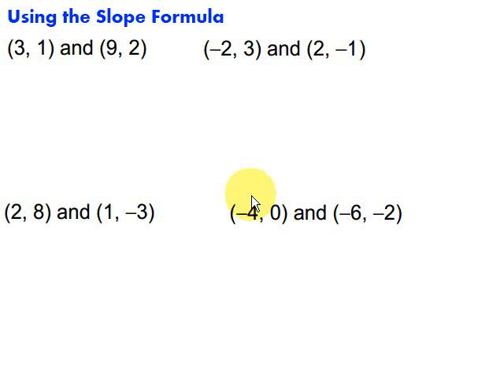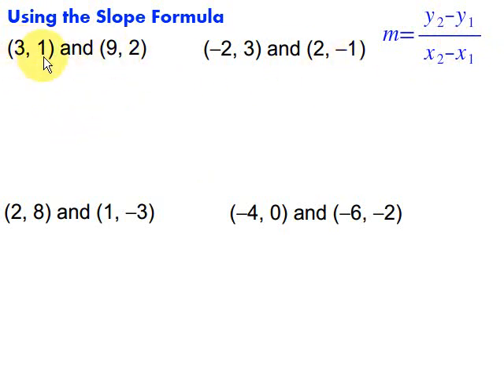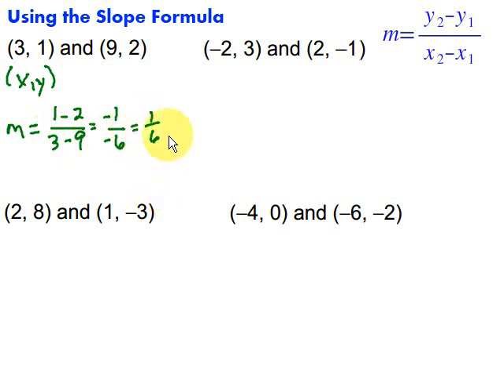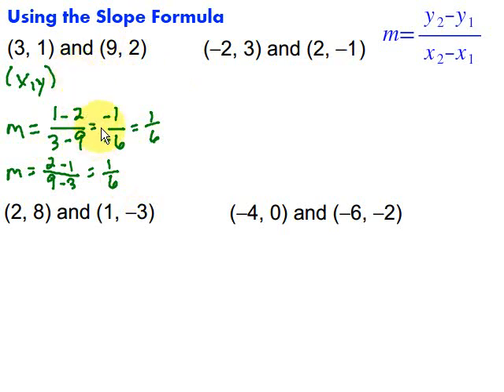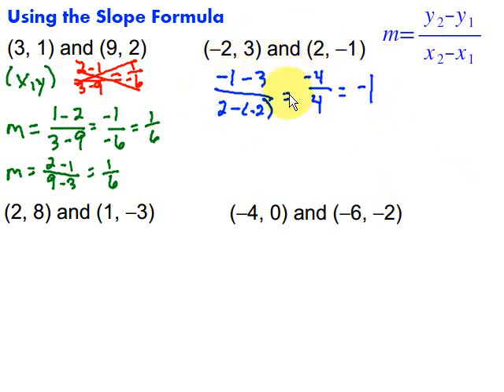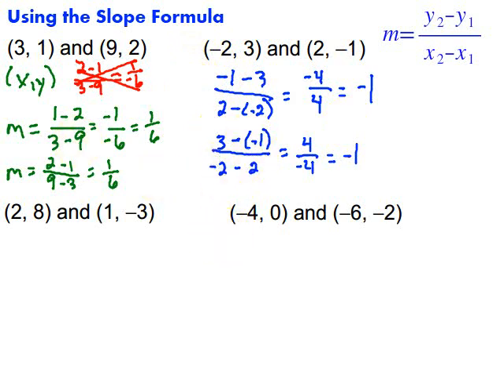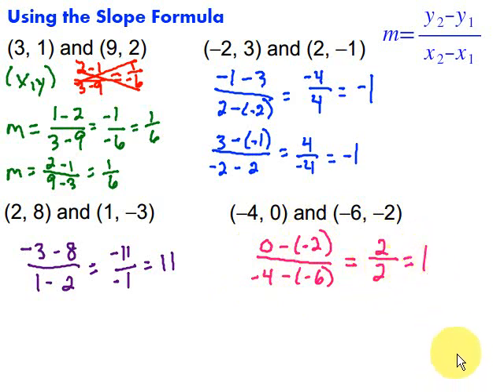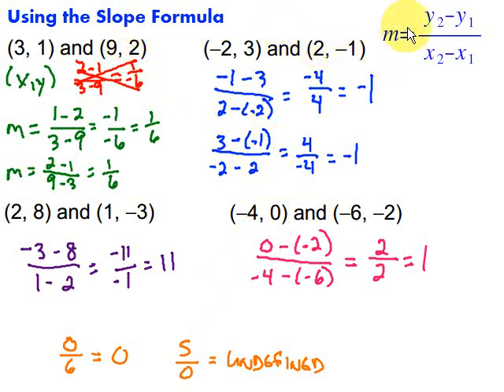Using the Slope Formula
This video looks at finding the slope of a line between two given points on the coordinate plane using the slope formula.  It includes four examples.